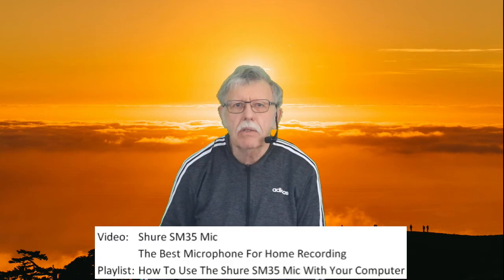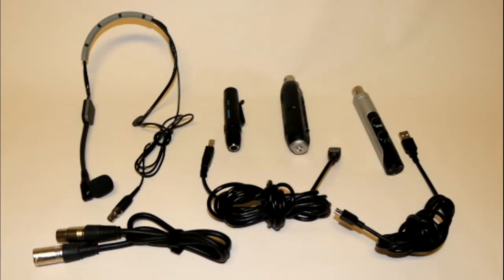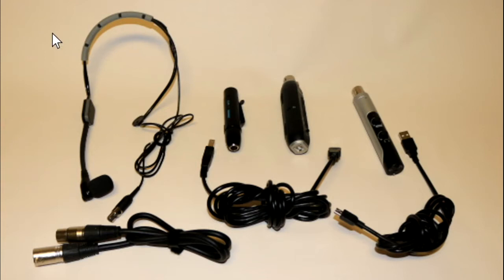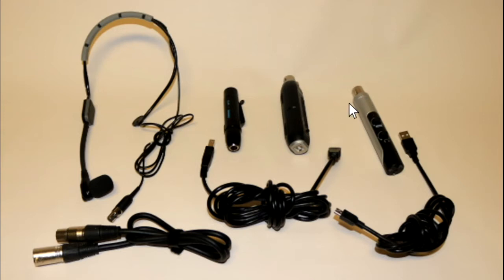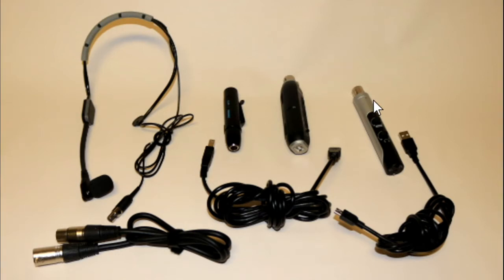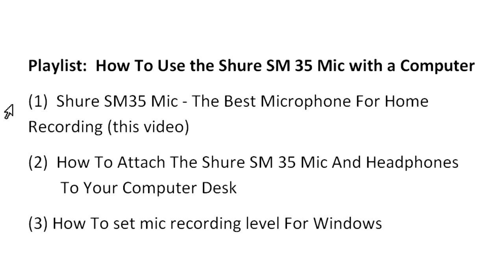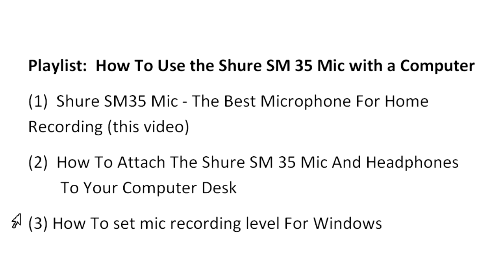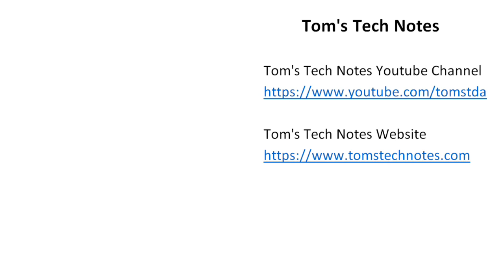Shure SM35 Mic The Best Microphone For Home Recording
This video shows why I consider the Shure SM35 mic to be the best mic for recording and editing videos and shows how to connect the SM35 to a computer.  Other videos in this playlist show how to set your recording level using the free Audacity audio program, using PowerDirector video editor to replace DSLR audio with SM35 audio, and how to attach the mic to your computer desk. There are links to open the playlist at the end of the video.  Here are links related to this video:
Playlist:  How To Use The Shure SM35 Mic With A Computer.